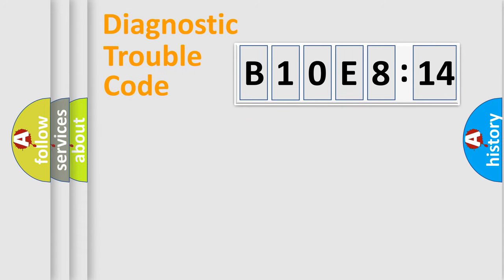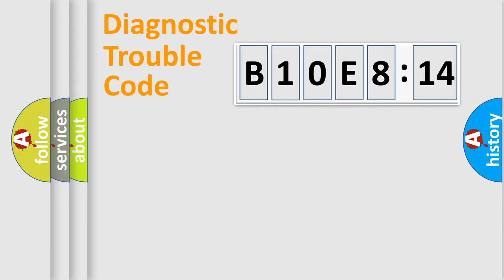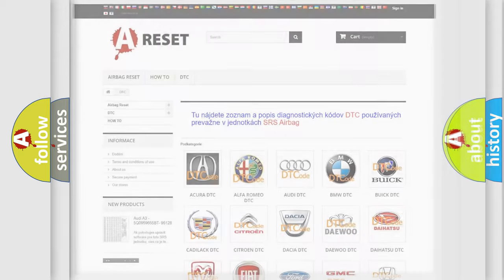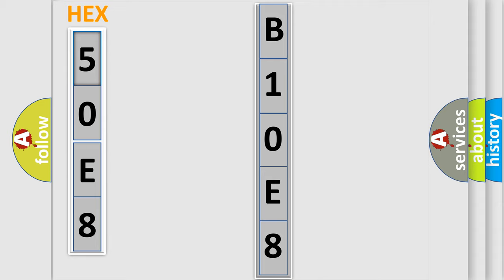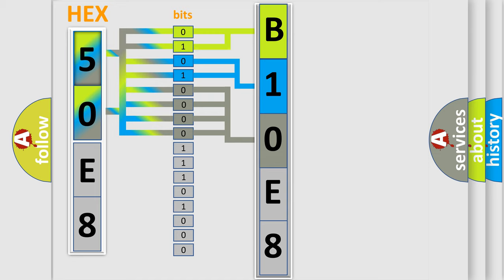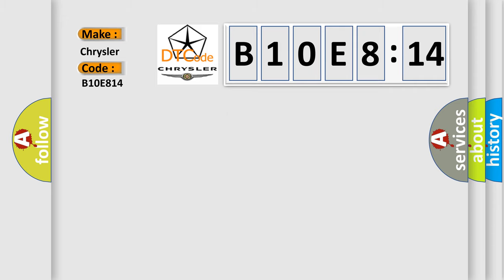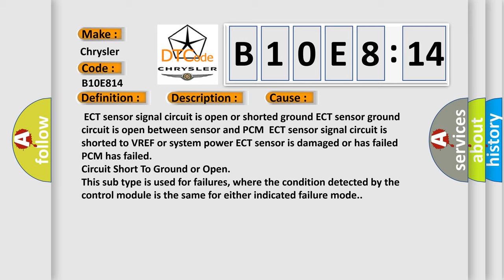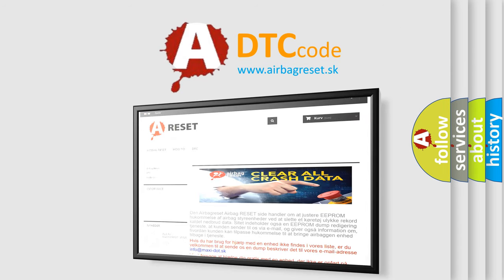DTC Chrysler B10E8-14 Short Explanation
Contents:
0:21 Basic DTC analysis according to OBD2 protocol standard.
1:48 Insight into programming
2:58 A diagnostically understandable description of the Diagnostic Trouble Code
3:05 Basic error definition

Make:
Chrysler
Code:
B10E8 14
Definition:
Engine Coolant Temperature Sensor Circuit Malfunction
Description:
Key on or engine running,and the PCM detected an unexpected voltage condition on the ECT sensor signal circuit during the test.
Cause:
 ECT sensor signal circuit is open or shorted ground ECT sensor ground circuit is open between sensor and PCMECT sensor signal circuit is shorted to VREF or system power ECT sensor is damaged or has failedPCM has failed
Failure Type: